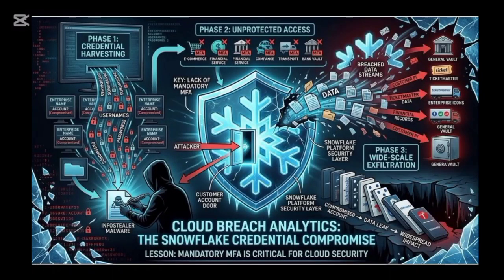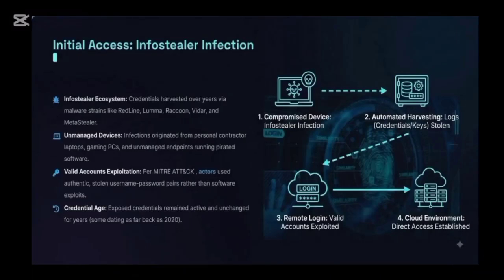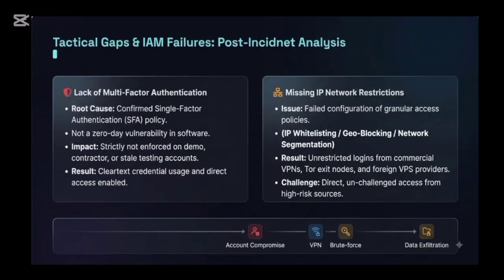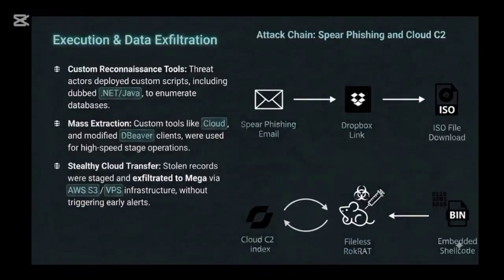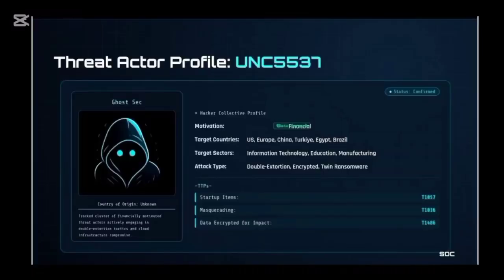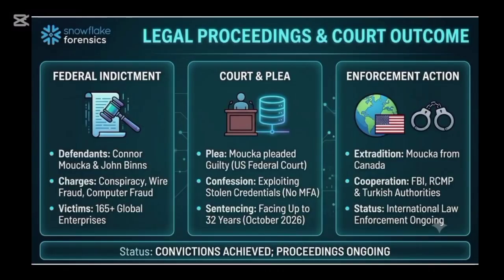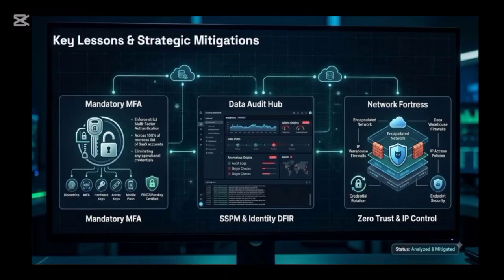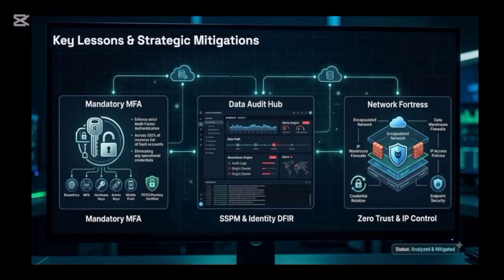The Snowflake credential Compromise